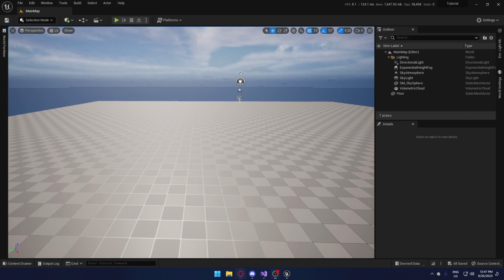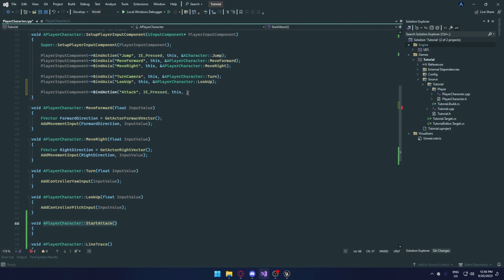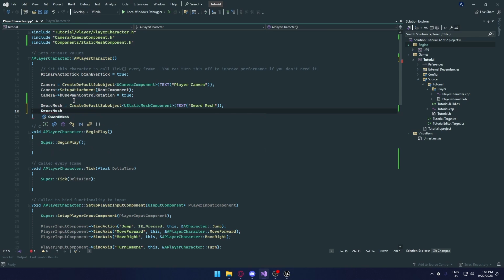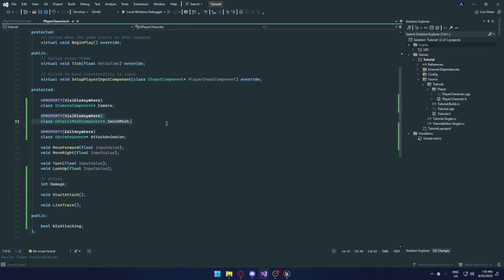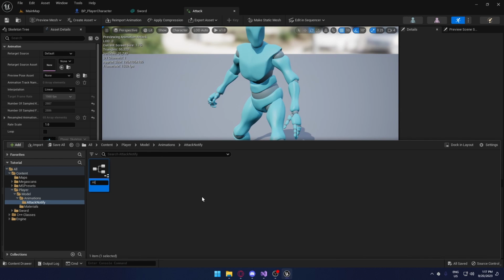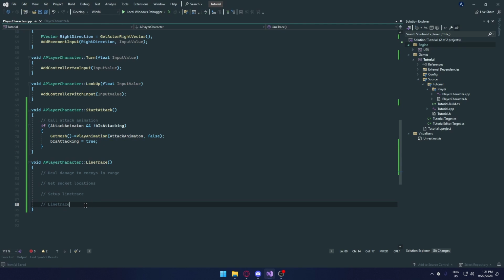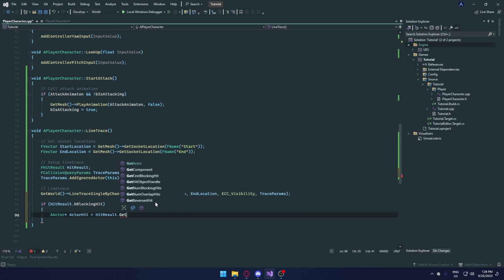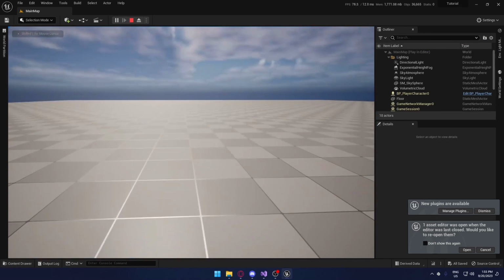Make a Sword Attack in Unreal C++ [Zero to Hero: Part 2]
In the Zero to Hero tutorial series, you will make your first playable game, entirely from C++ for beginners. You don't need experience for this tutorial. This episode will make a First Person Sword attack. In future episodes, you will make a HP system. All in C++.

// Project Files

// More Details